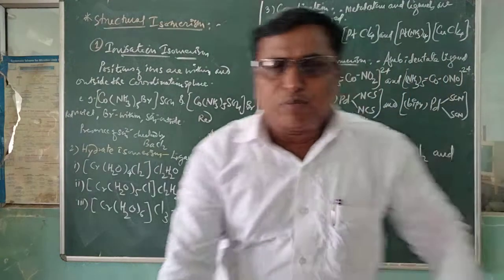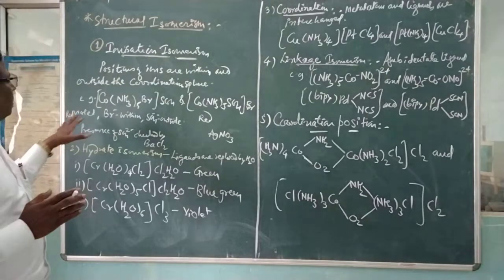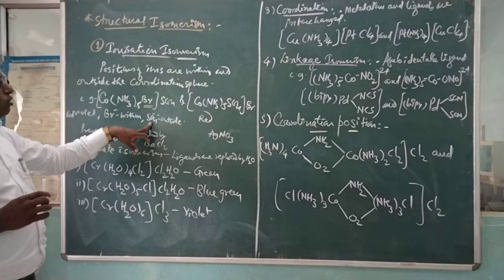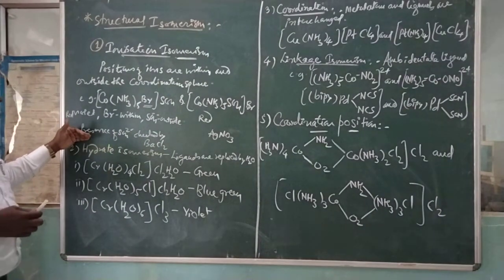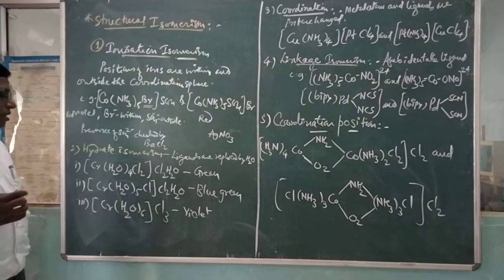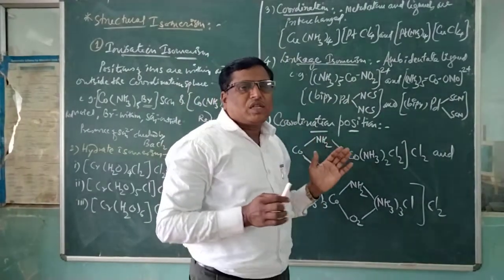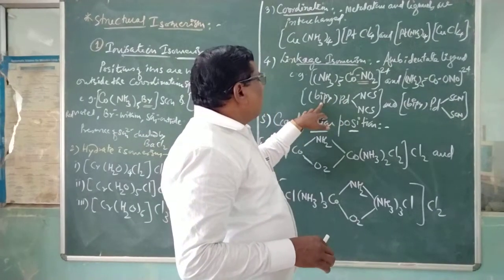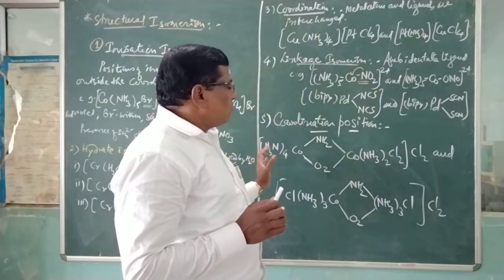RKM/B.Sc.II/Coordination Chemistry/Lecture No-14